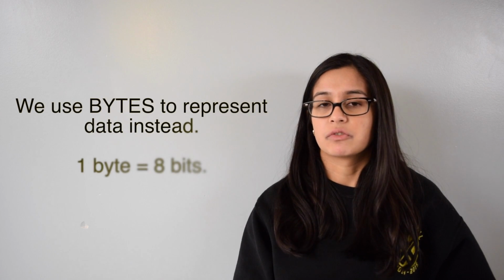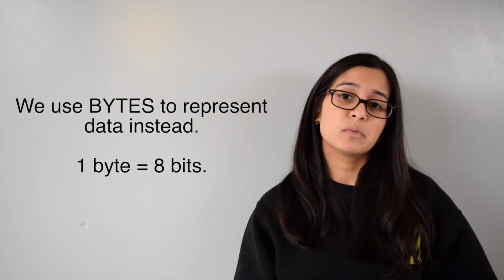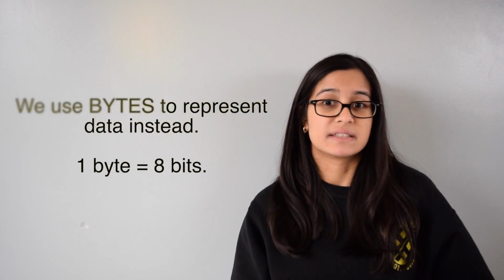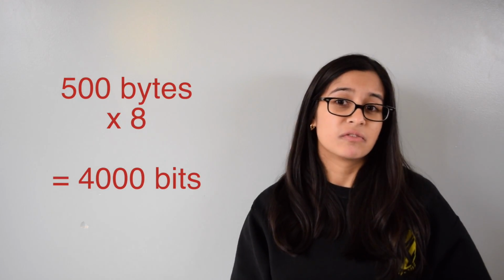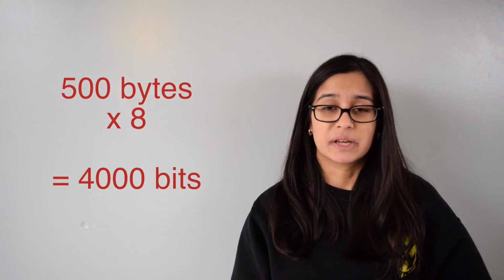Bits and Bytes in Computing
In this video, we introduce the idea of a bit as being the smallest unit of measure for data. However, in computing, we rarely refer to bits, instead, we use bytes.